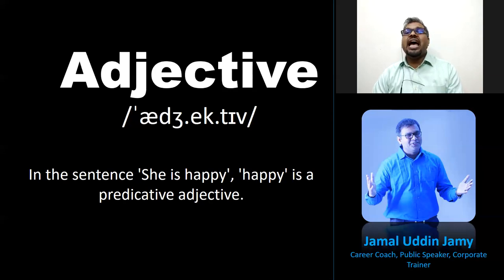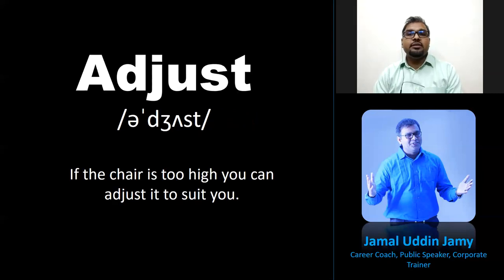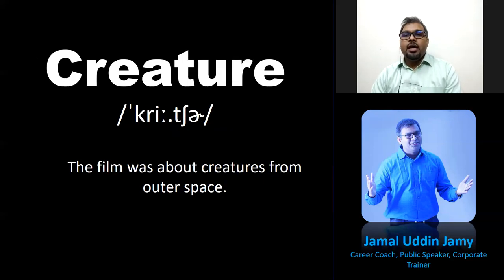04. English Pronunciation of hugely used words, IPA symbols by Jamal Uddin Jamy | Art of Speaking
04.  English Pronunciation of hugely used words, IPA symbols by Jamal Uddin Jamy | Art of Speaking